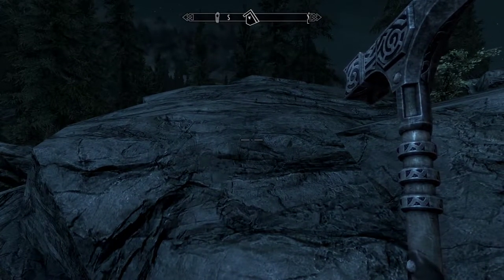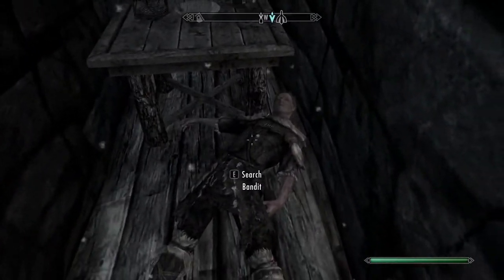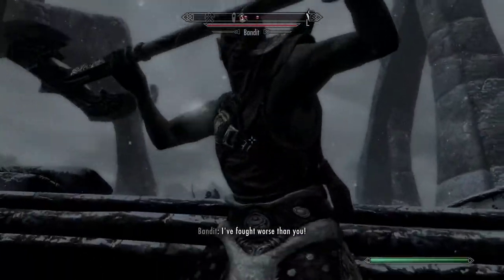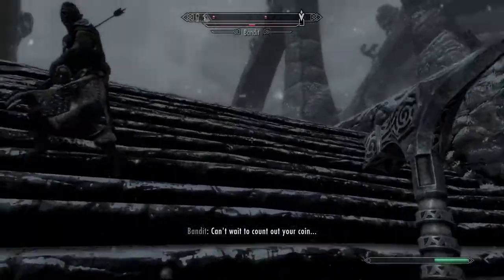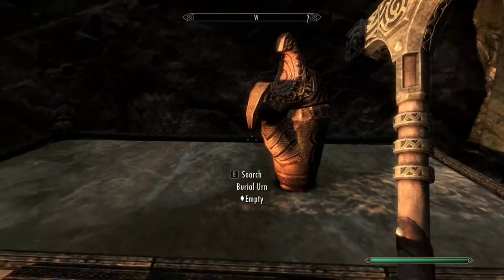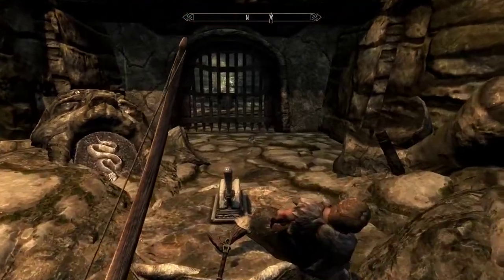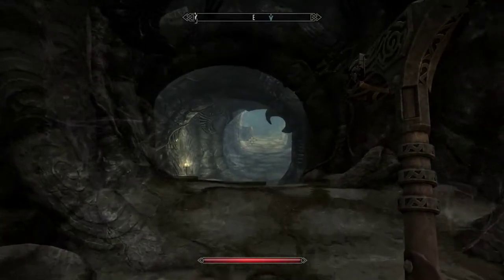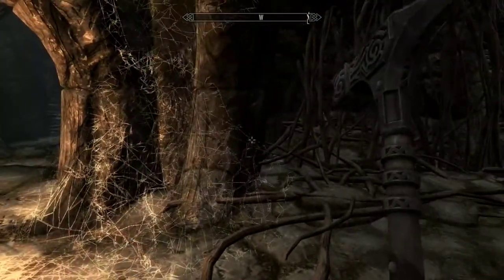Let`s play Skyrim - Legendary Edition - Part #003 - Into the depths.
Part three of my Skyrim walktrough. Today we delve into the depths of Bleak falls barrow. Enjoy!

We are playing the Vanilla version of the Legendary Edition. No mods.